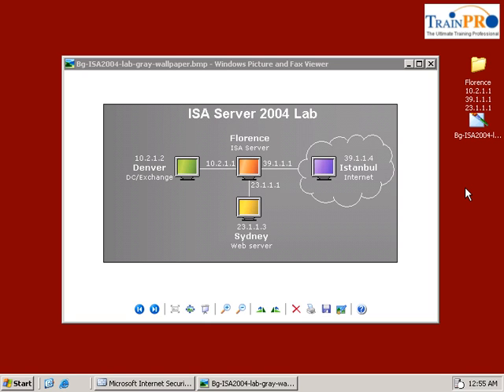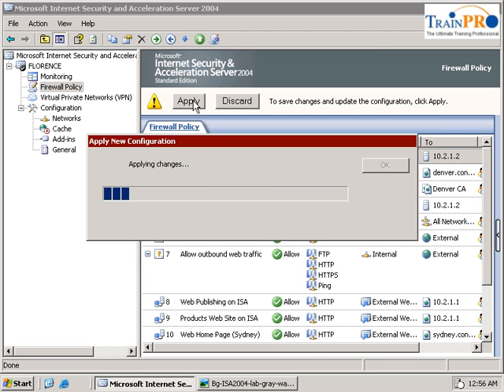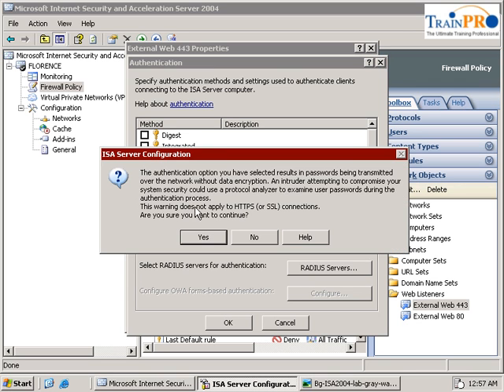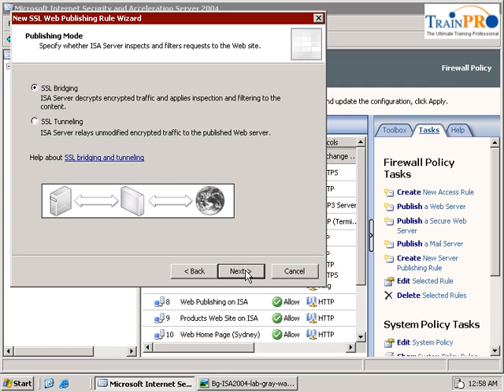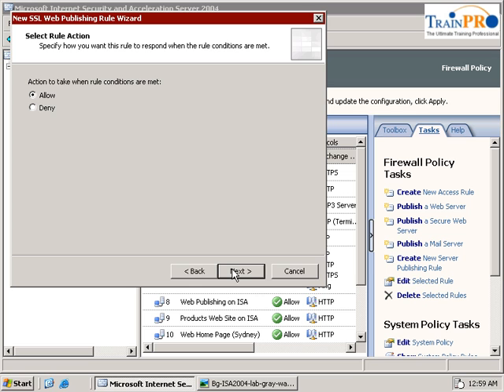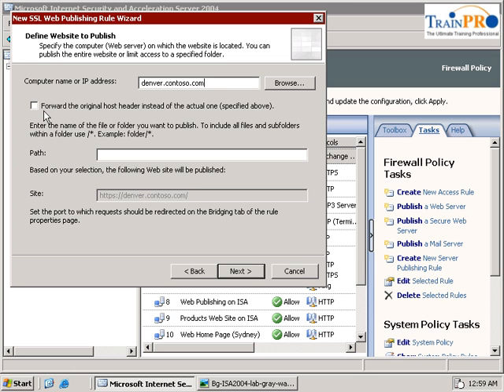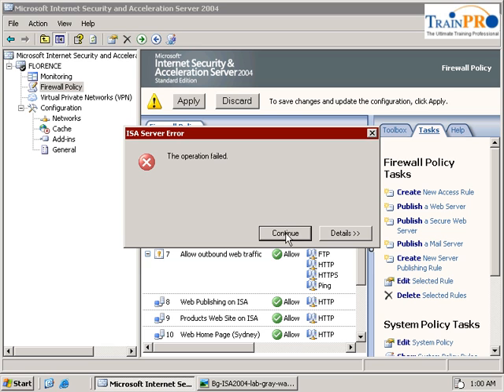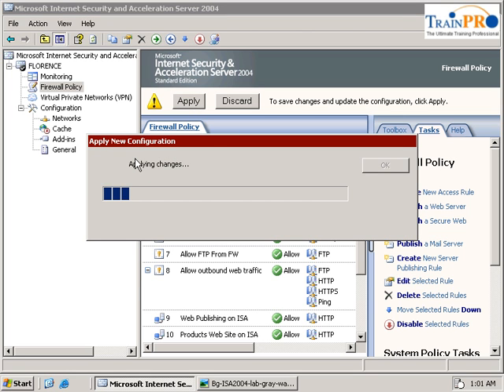Publishing an Exchange Server for RPC over HTTP part 2